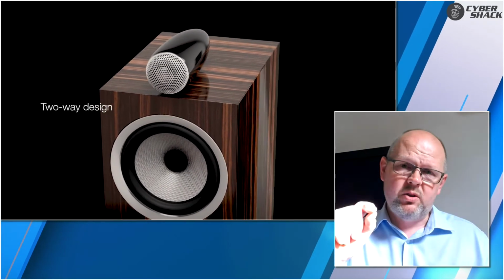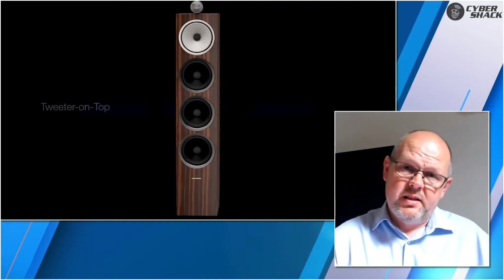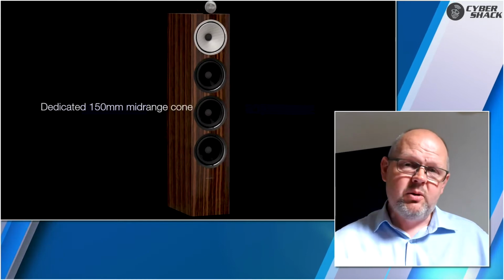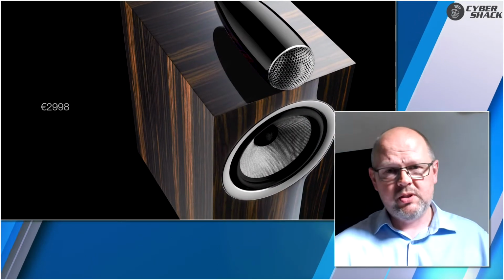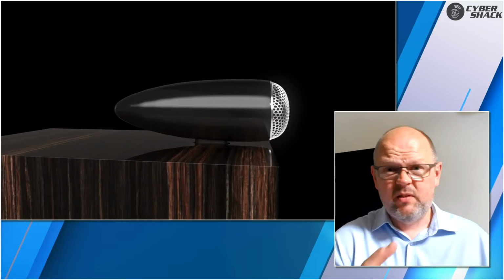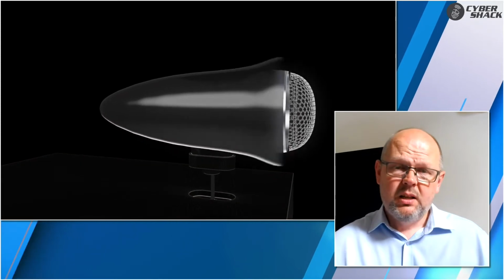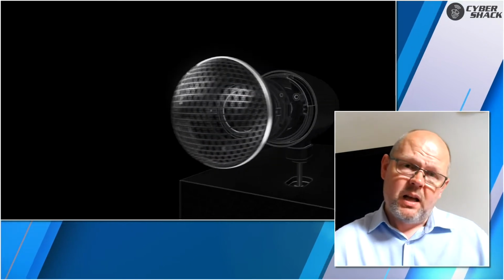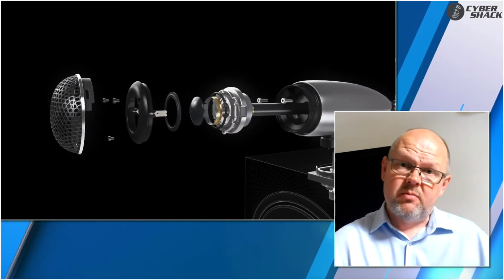Bowers & Wilkins joined us to talk about hi-fi audio & their 702 & 705 signature series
We spoke with Andy Kerr, Director of Product Marketing for Bowers & Wilkins about high-quality audio and their latest additions to their 700 signature series - the 702 and 705.

From understanding what determines a high-quality speaker, to why it’s worth investing in a better audio experience.

You don’t have to be an audiophile to enjoy high-quality music.